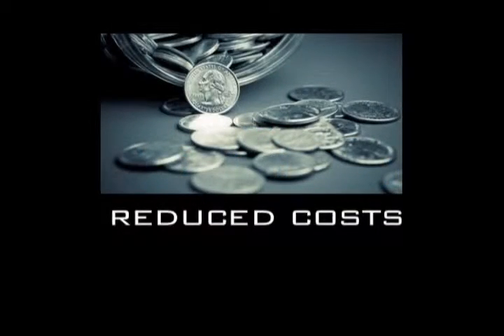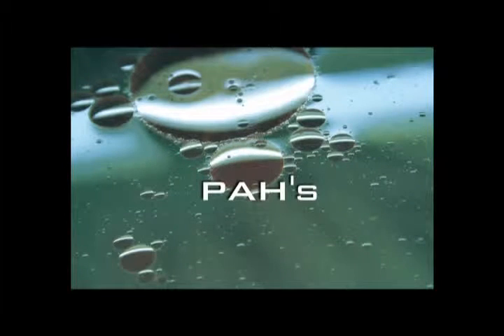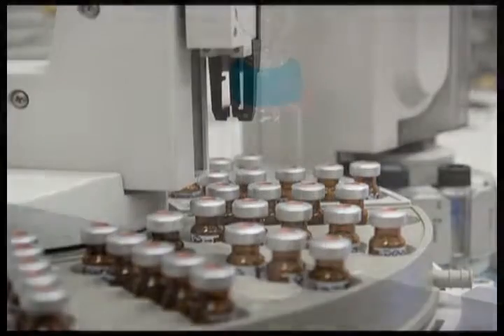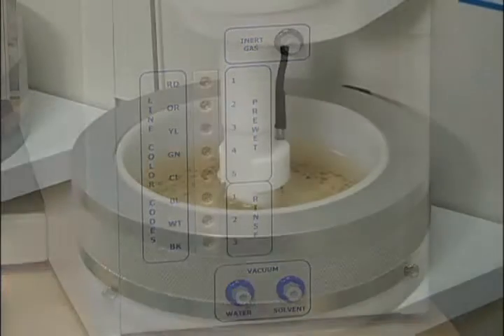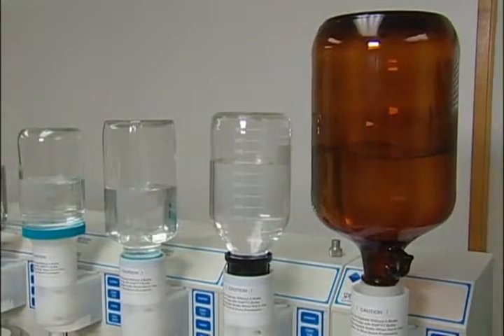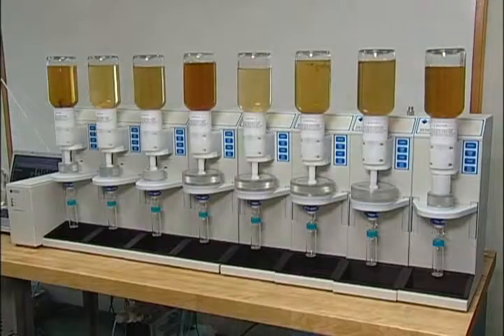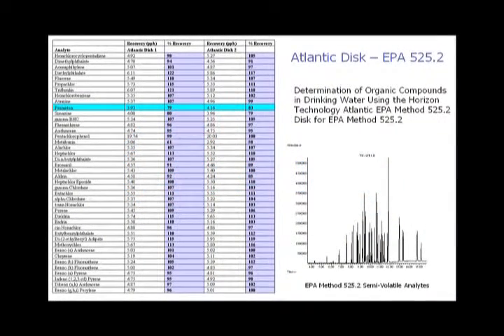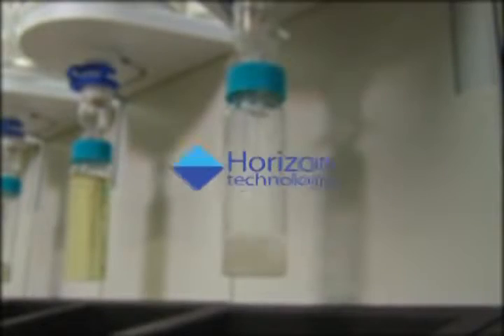Extrator em Fase Solida Horizon SPE DEX 4790 – Amostras Aquosas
Preparação de amostras líquidas aquosas por Extração em Fase sólida (SPE) automtizada, em amostras de 20 ml até 8 litros !!! O SPE DEX 4790 da Horizon Technology facilita muito seu trabalho !